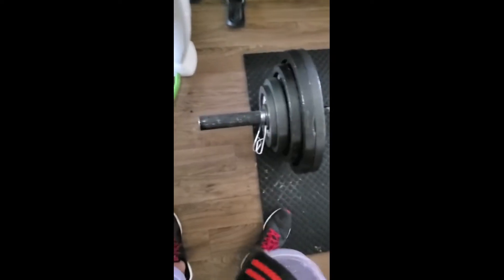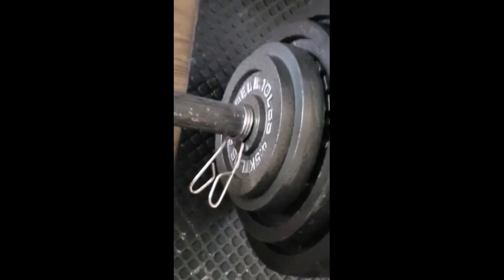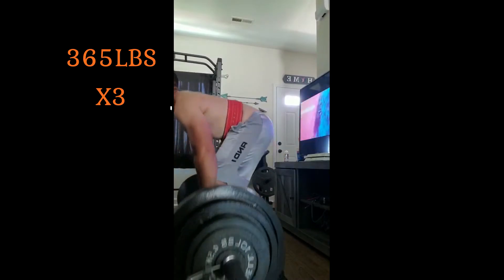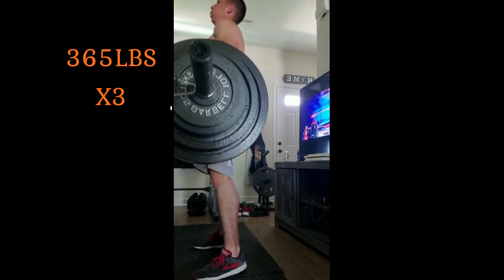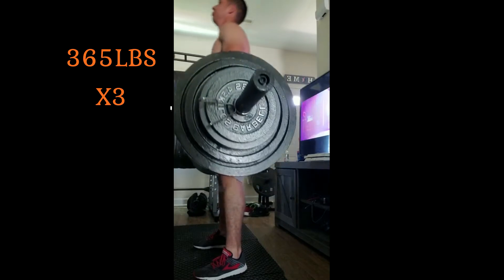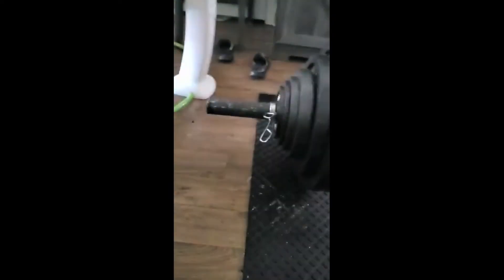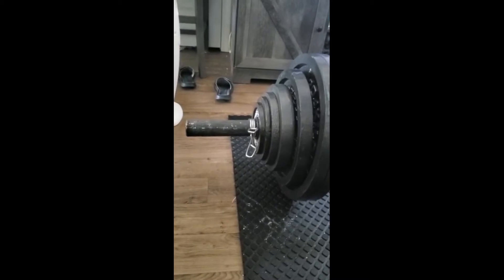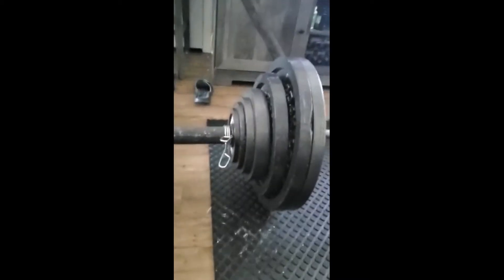House Of Gains: Road To Cutting 190- Day 88 Deadlift and 3 Month Results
We Saw, We Came, We Conquered.